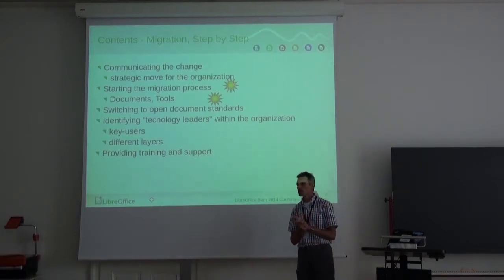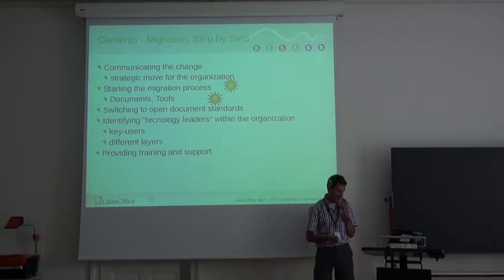Libre Office Migration Protocol (Cor Nouws)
For various reasons it's not possible nor desirable to put details for all possible migration questions in one document. However, looking at questions and ideas from the speaker, and also the audience, maybe some new ideas can be brought in?